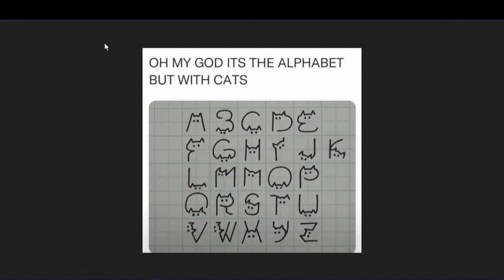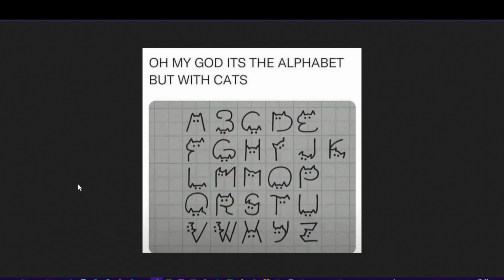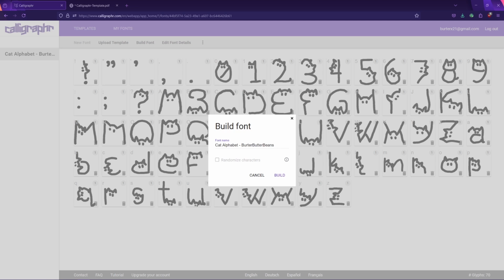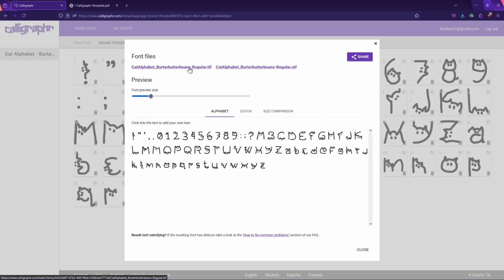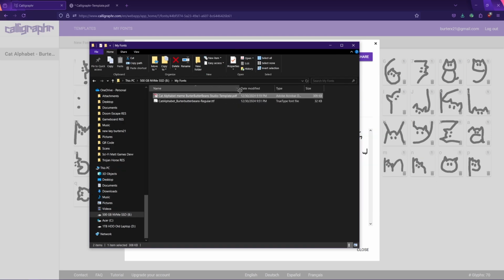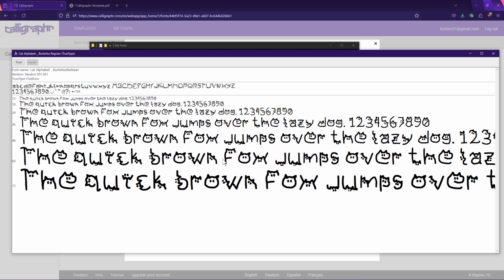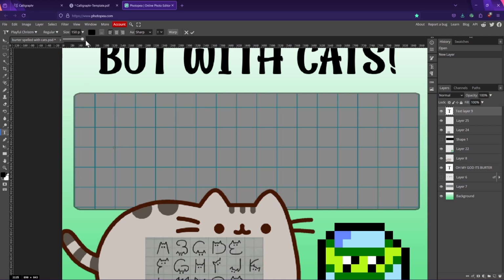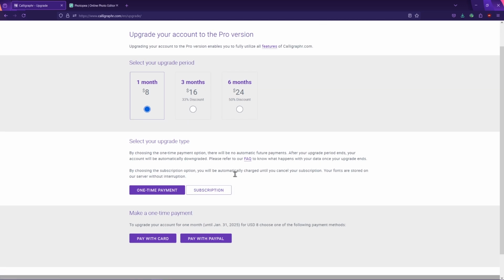Burter hand draws the Cat Alphabet meme font 🐱🖌🎨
Made my very own font from the Cat Alphabet meme on Twitter using this awesome website, calligraphr. Here's the full design process, with parts sped up 900% to make it a quicker watch for you. 😎💜💜💜

Uploaded to dafont, awaiting approval!!!

Create your own font by uploading a template with your drawn characters.

Limits (Free)
One font
75 characters (no ligatures) per font.
2 variants per character.

Upgrading your account to the Pro version enables you to fully utilize all features of Calligraphr.com.
Select your upgrade period
1 month
$8

3 months
$16

6 months
$24